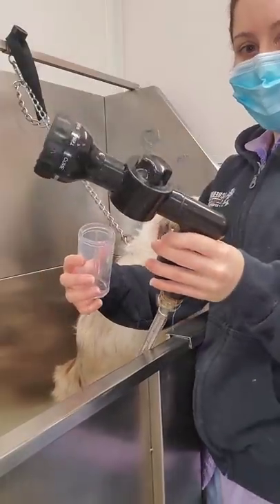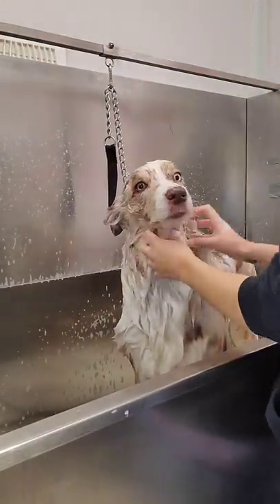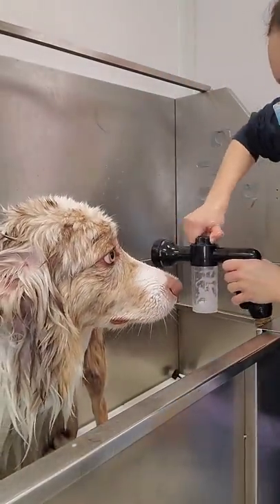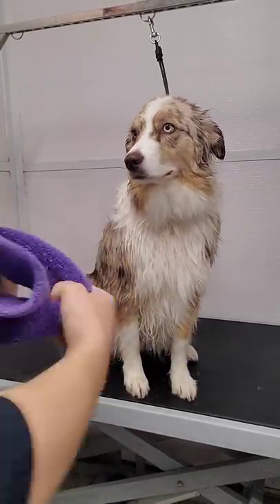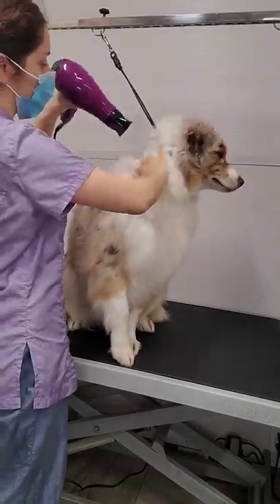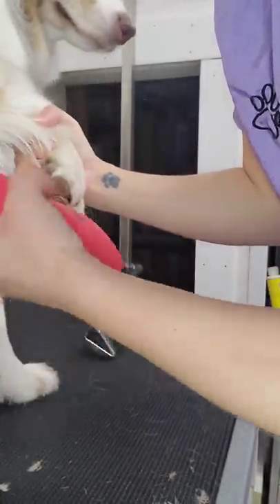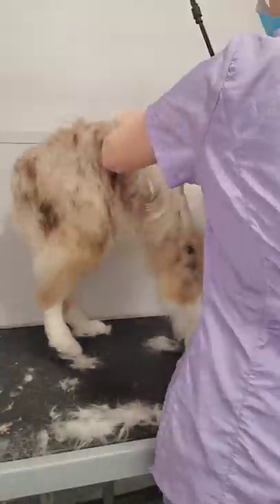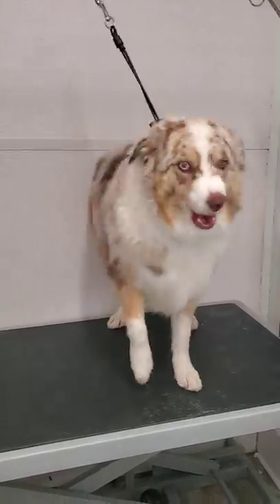Beautiful and sweet Australian Shepherd | Red Merle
Bath, blow dry, brush, nail clipping, and trimming on an Australian Shepherd

For all grooming products please visit...